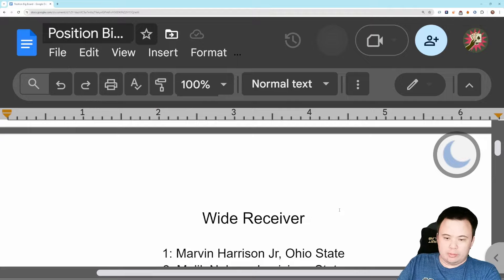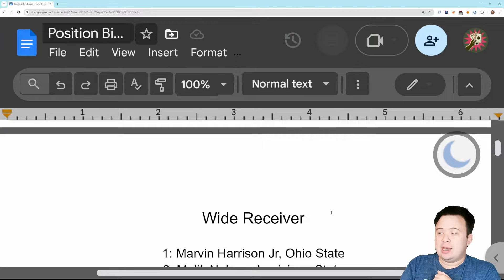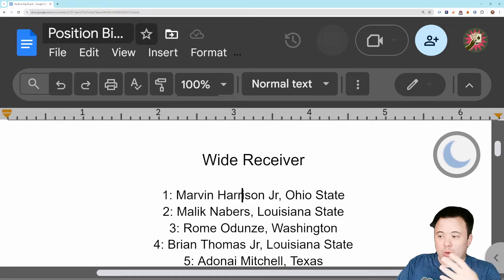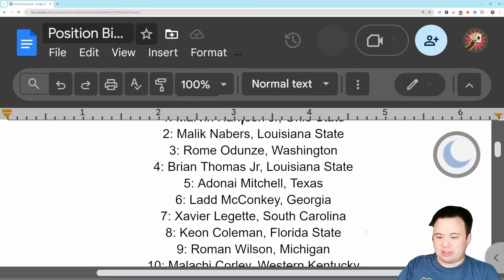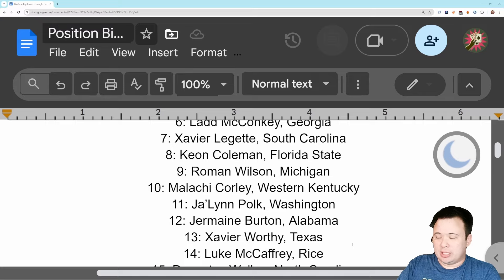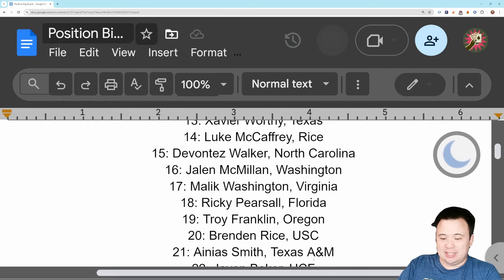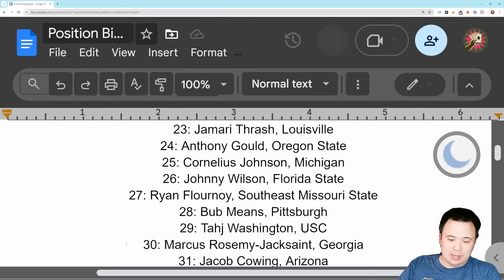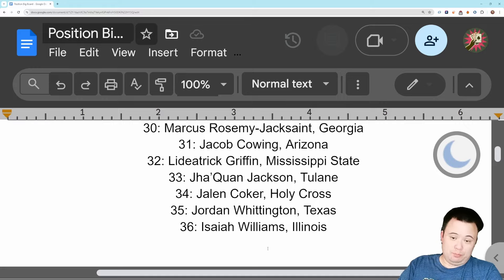2024 NFL Draft Wide Receiver Big Board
The best position in the class.

Nolan Stout, John Stillwell, Eric Tams, John, Frank Darcy, Isaac "Draftnik" Lipnick

Scott, Bart Mol, Tyler Servies, chad hart, Scott Chomitzky, WhoFramedAntonioni8, John Stillwell, Nicholas Kahoun